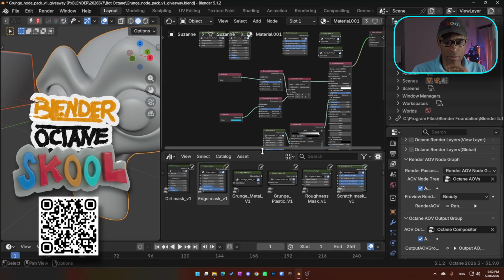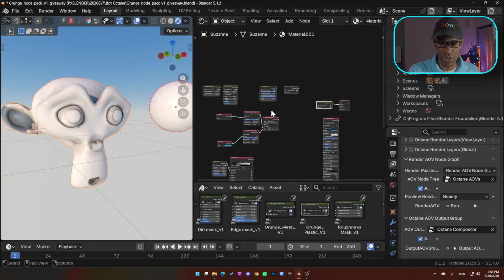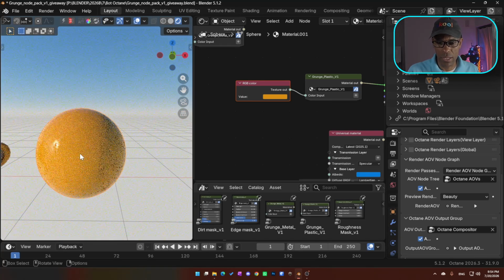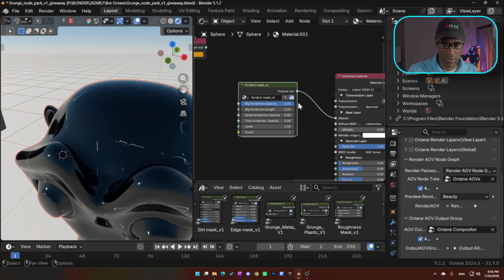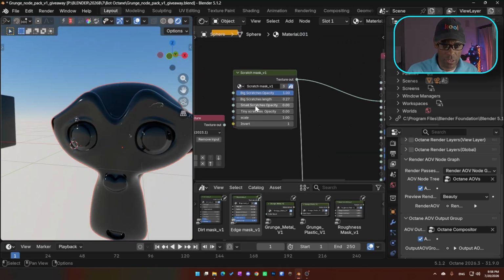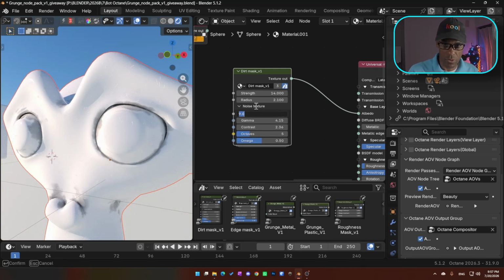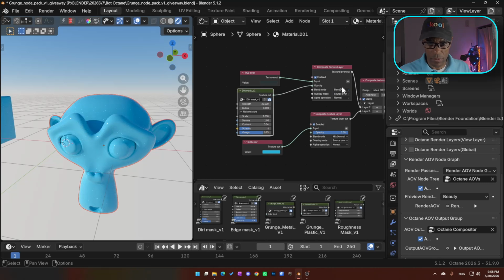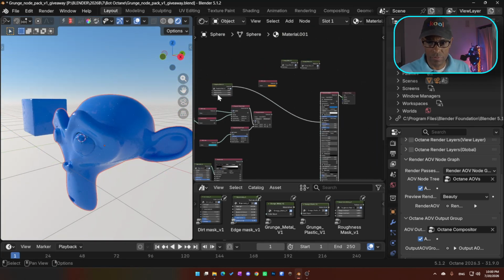Easy Procedural Grunge & Wear Setup in Blender Octane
Add realistic procedural dirt & scratches to your Blender Octane renders fast.

Most 3D artists struggle to make their renders look realistic because perfectly clean materials look fake, but manually painting textures takes forever.

The secret isn't hand-painting every texture—it's building a procedural mask system that automatically places dirt, scratches, and edge wear right where they belong.